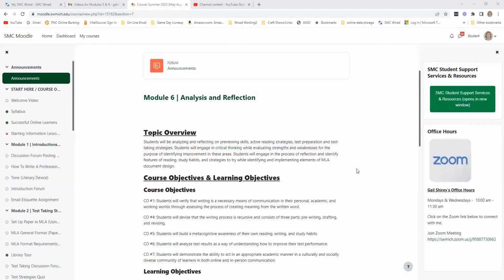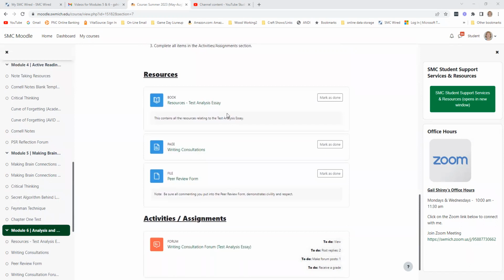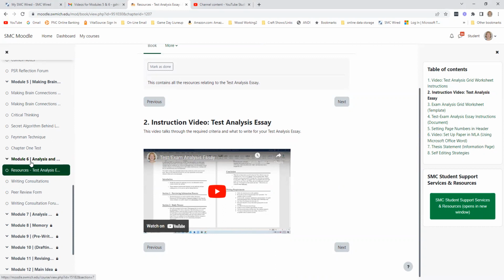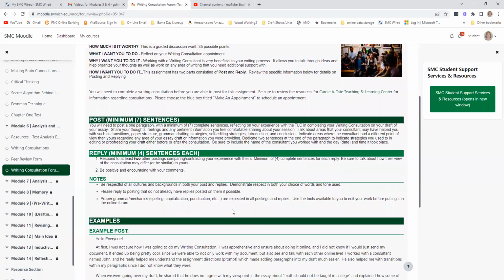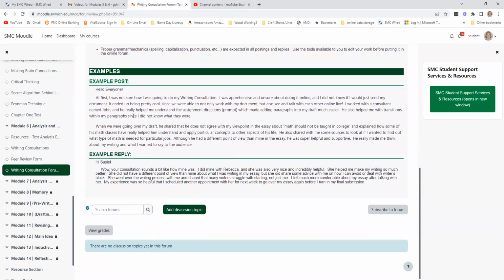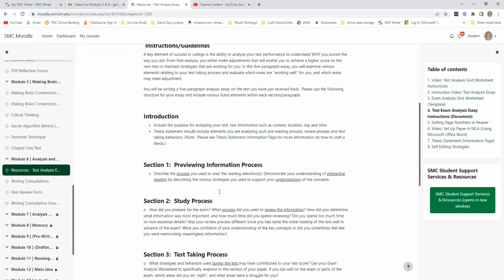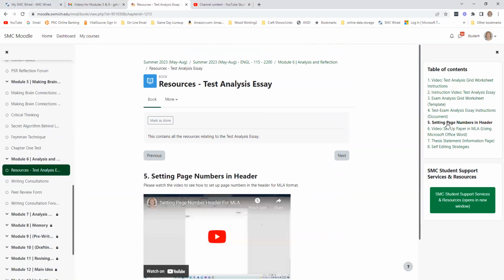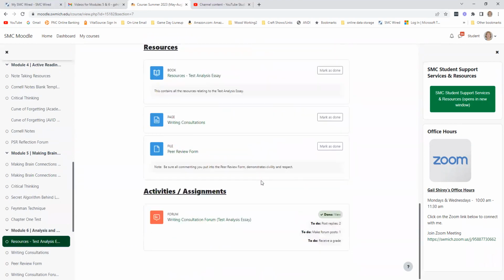ENGL 115 Module 6 Overview Summer 2023